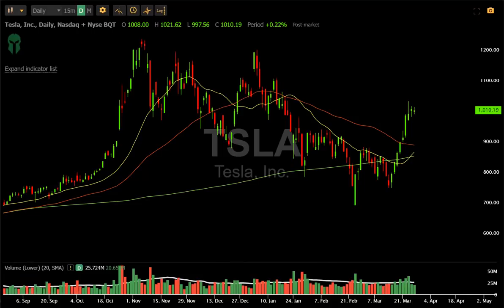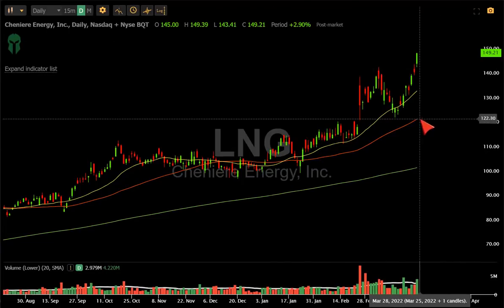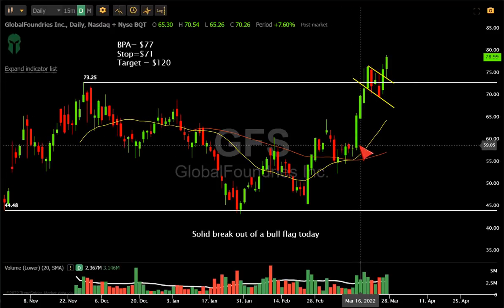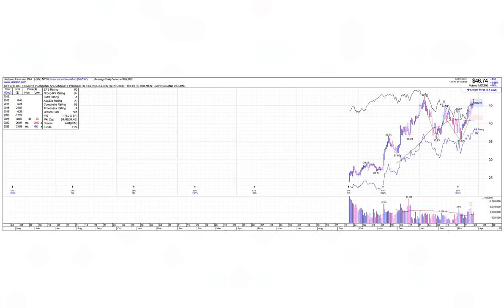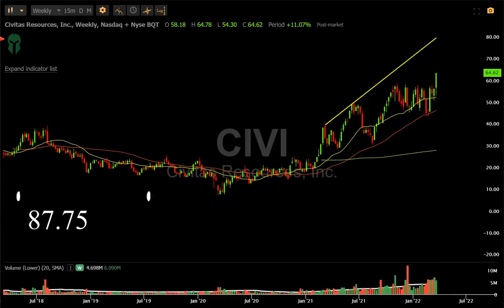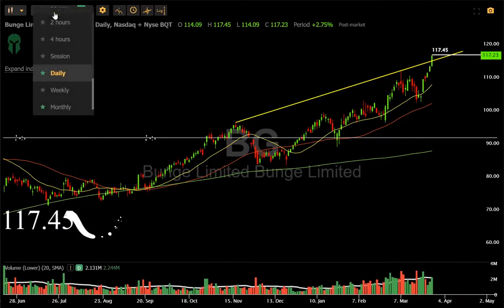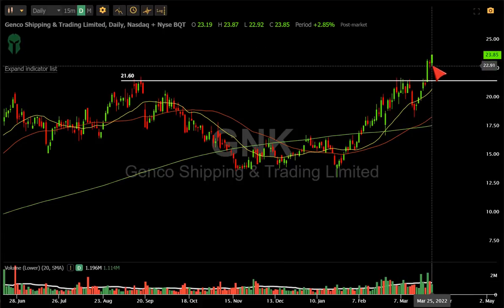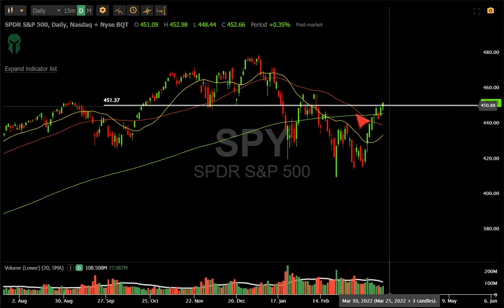WATCH THIS *BEFORE* MONDAY [TOP 10]